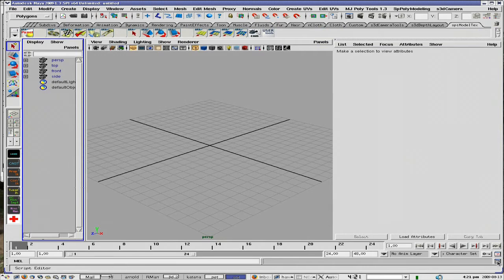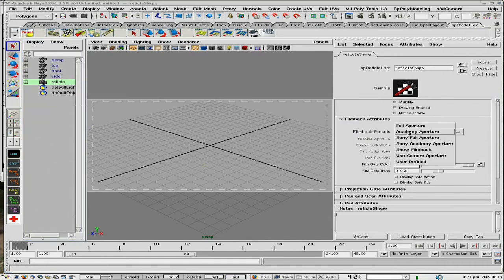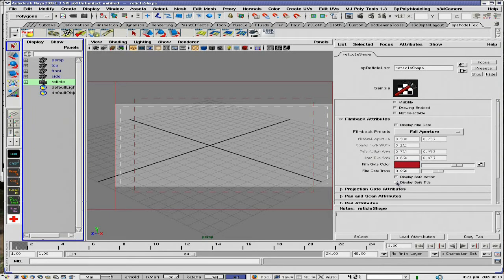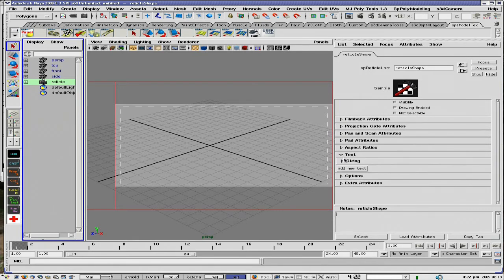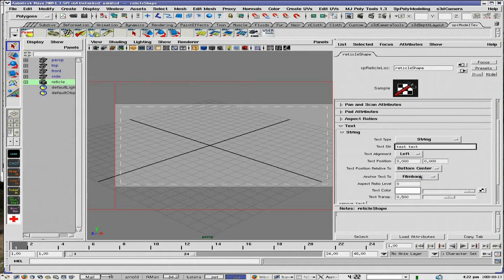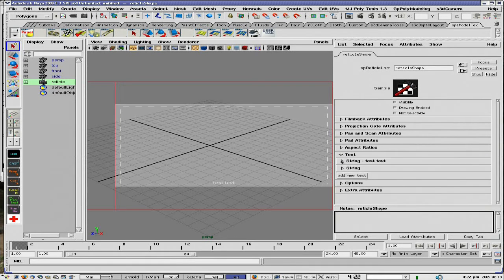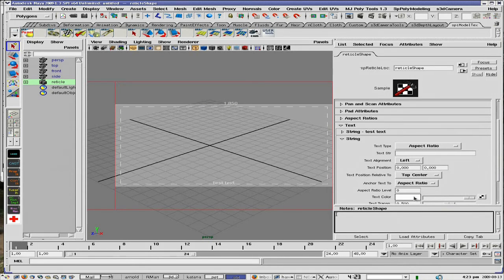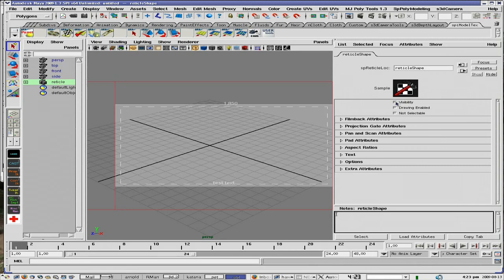Reticle plugin for Maya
Originally developed at Sony Pictures Imageworks, spReticleLoc is a Maya C++ plugin plus MEL code which creates a reticle for a camera.